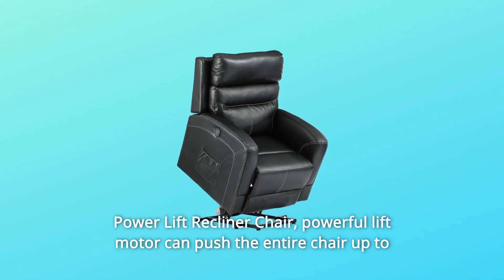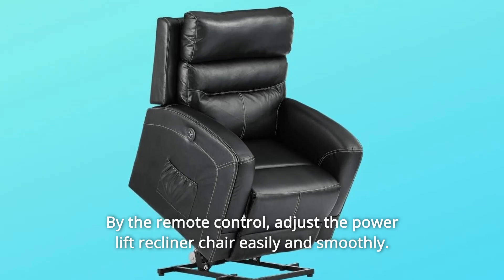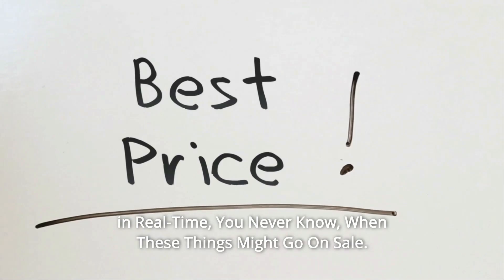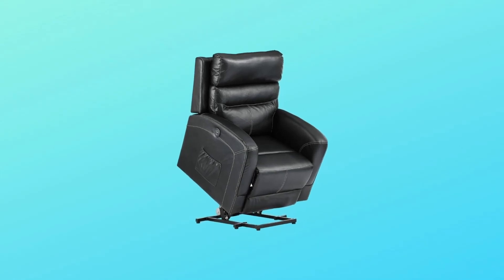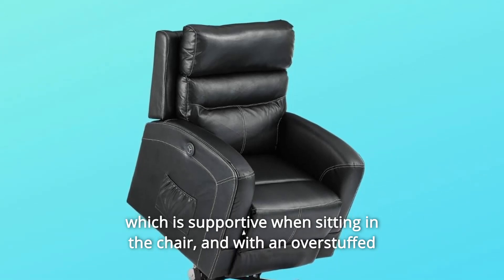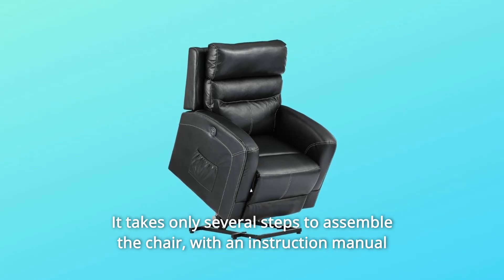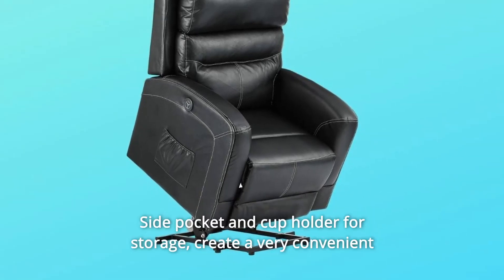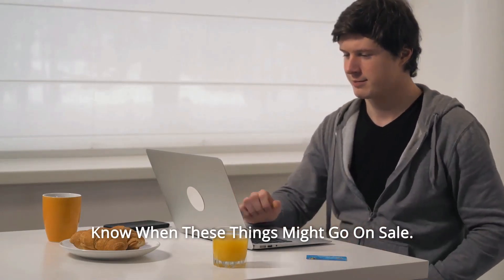Power Lift Recliner Chair for Elderly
Power Lift Recliner Chair for Elderly Review
Check Amazon's latest price (These things might go on Sale)

The chair's powerful lift motor can push the whole chair up, enabling the senior to rise up easily without placing pressure on the back or legs. You may also recline to different positions by extending or retracting the footrest and backrest at the same time, allowing you to stretch your body. With the remote control, you can easily and smoothly adjust the power lift reclining chair.

Heated Vibration Massage with Remote Control: The four parts vibration massage back, lumbar, thigh, leg with five configurable modes and two intensity levels gives you a full body massage in the comfort of your own home. It has a lumbar heating function that helps with waist pressure relief and blood circulation, easing stress and exhaustion. With the remote control, you can easily modify the massage.

Superior Fabric & Overstuffed Padding: The chair is made of skin-friendly and breathable linen. It has thick cushions cushioned with high-density sponges and springs that give support when sitting in the chair, and with an overstuffed backrest, the armrest will provide you with more comfort, as if your whole body is wrapped up in a chair.

Sturdy construction and simple assembly: A high-quality metal frame ensures long-term service and allows the lift chair to support a weight of 300 lbs. The chair is easy to put together and comes with an instruction manual and no extra tools.

Humanistic Design Lifting Chair: With vibrating massage and lumbar heating, this power lift recliner offers comfort and convenience, especially to the elderly. Side storage pockets and a cup holder make it simple to store remotes, beverages, and other small things. If you have any difficulties while using the service, please contact us and we will react within 24 hours with the best solution.Searches related to Power Lift Recliner Chair for Elderly Review